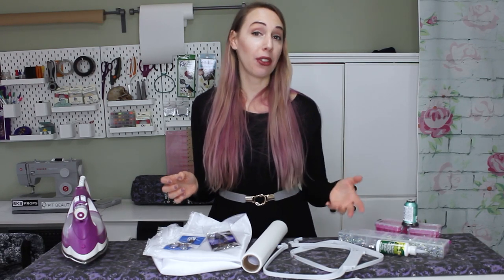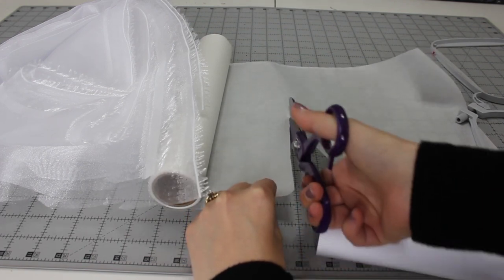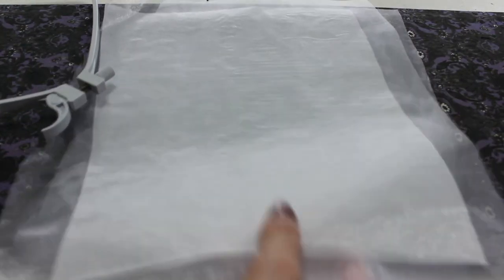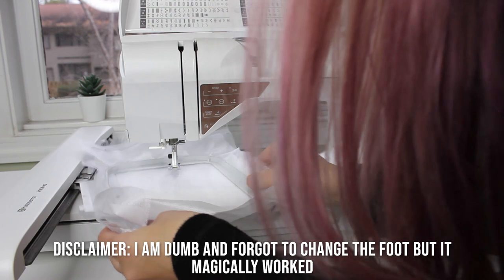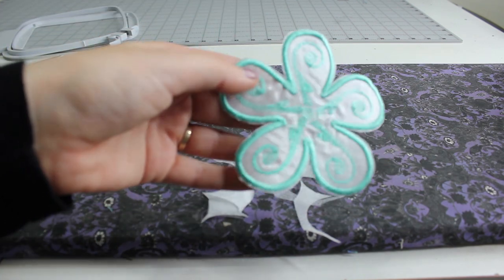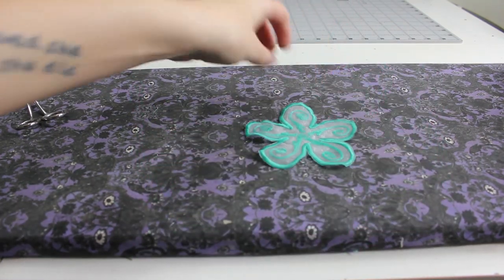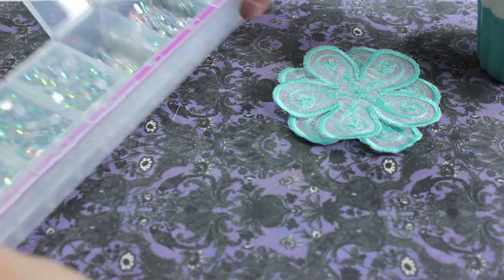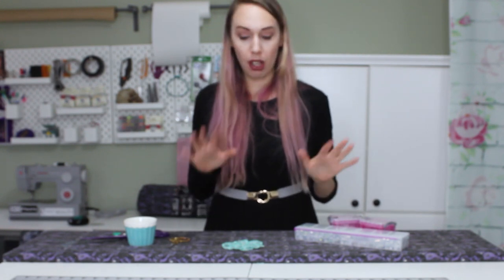Making Ariel's Embroidered Flowers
In this video I will go step by step on how I made Ariel's Embroidered Flowers for my Ariel Ballgown. I digitized the flowers myself to be free standing organza embroider and I thought they were super fun and added dimension to the dress.

Materials mentioned in this video:
Floriani Sea Foam Green Thread #291
Floriani Chrome Embroidery Needles
Floriani Water Soluble Stabilizer
Organza
RNK Duck bill scissors
RNK Squeeze n snip scissors
Sequins, Beads, Rhinestones,
Gem Tac
Iron, Embroidery Machine, Hoop, Fabric Scissors.

All funds go towards materials for costumes and upgrades to equipment.